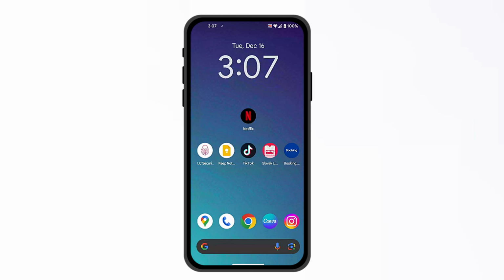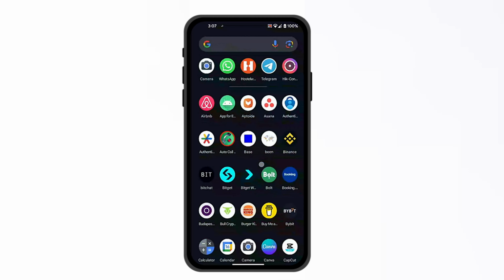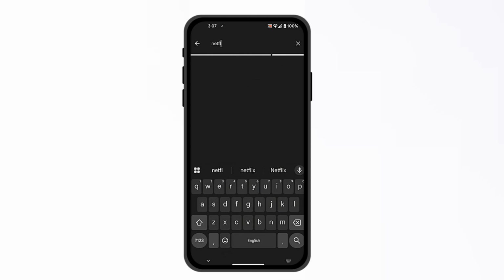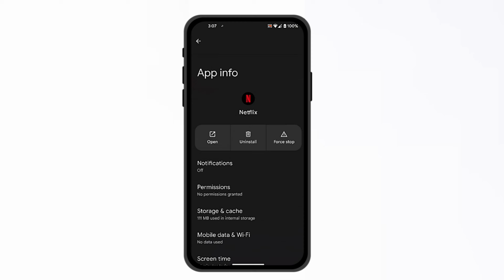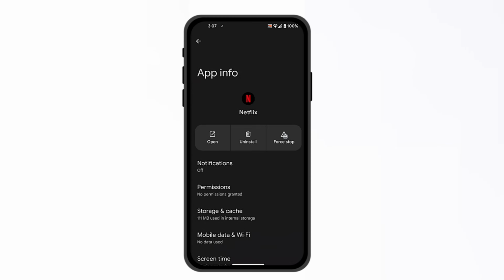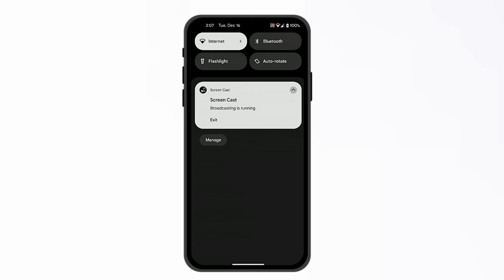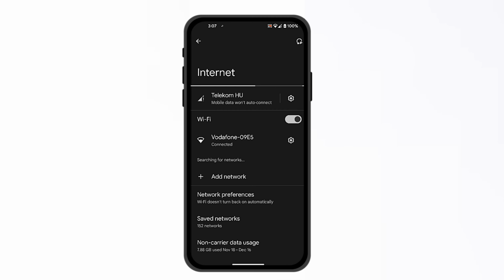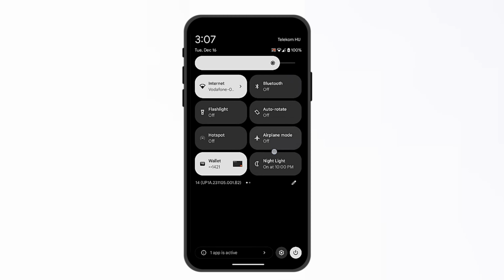How to Fix Device Isn't Part of The Netflix Household For This Account (Easy Guide 2026)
Device Isn't Part of The Netflix Household For This Account

In this video, I show you how to fix device isn't part of the Netflix household for this account step by step. If you’re seeing messages like your tv isn't part of the Netflix household for this account or your device isn't part of the Netflix household, I’ll explain why this happens and how you can solve it quickly. In this video, I show you how to handle issues such as this device isn't part of your Netflix household and your device is not part of the Netflix household without stress. I walk you through the official Netflix household rules, common mistakes, and simple solutions so you can get back to watching Netflix on your TV or device. If you’re stuck with the Netflix household error, this guide will help you fix it in minutes.

Chapters:
00:00 Introduction
00:10 Device Isn't Part of The Netflix Household For This Account